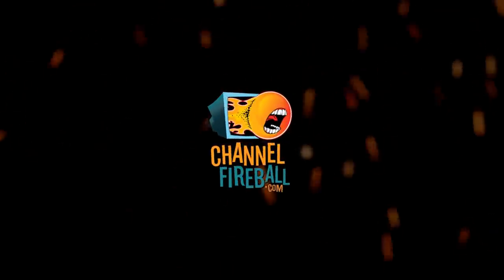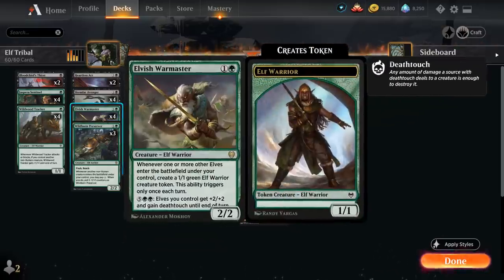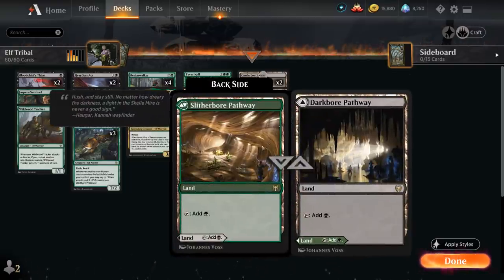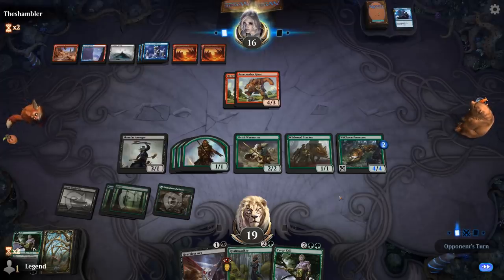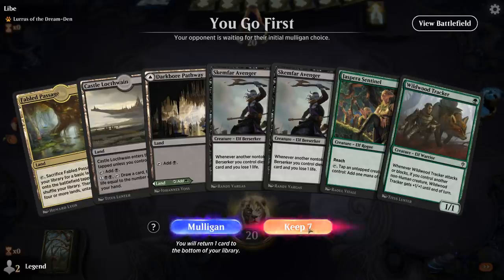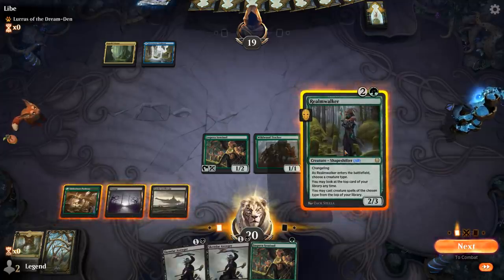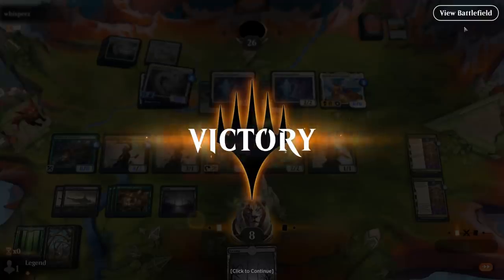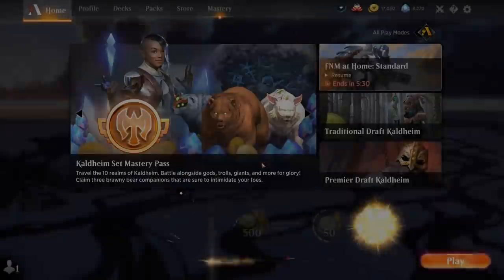MTG Arena - Standard - Elves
Magic: The Gathering Arena deck tech & gameplay with a Black/Green Elf trbal deck, featuring Tyvar Kell, Harald, King of Skemfar and Elvish Warmaster in Standard.

00:00 - Deck Tech
05:41 - Match 1
17:25 - Match 2
21:22 - Match 3
29:50 - Match 4
32:51 - Match 5